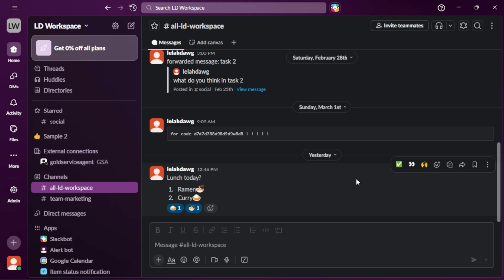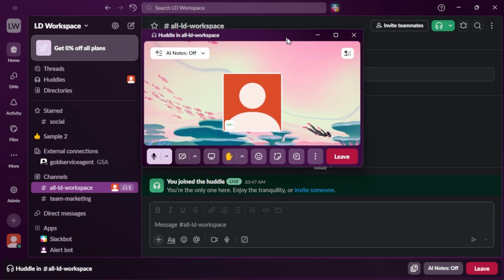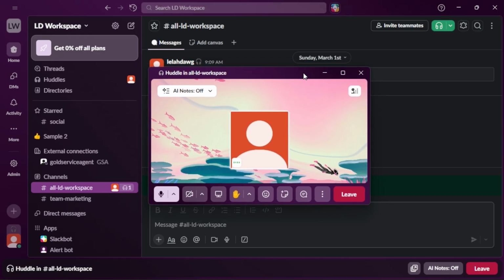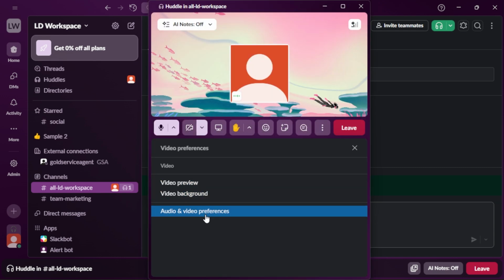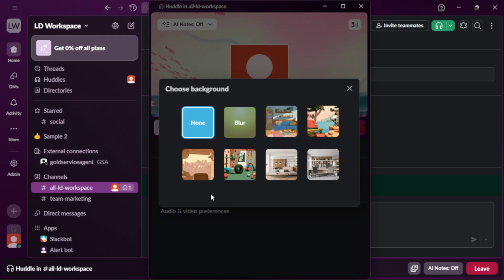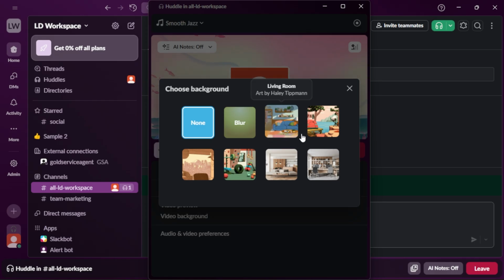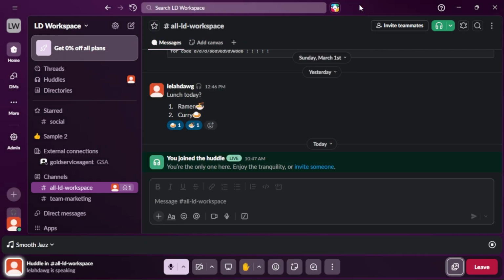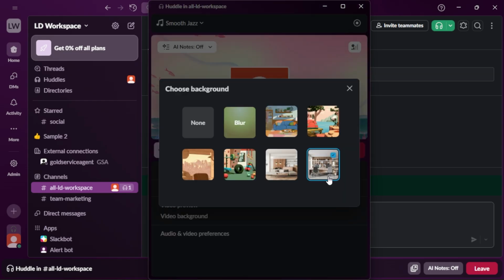How to Change Background on Slack Video Call [2026 GUIDE]